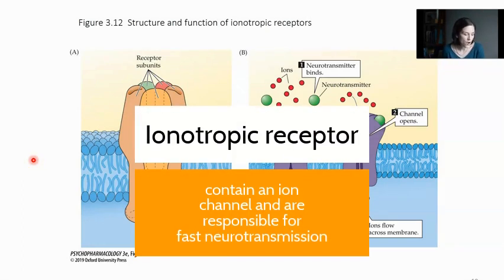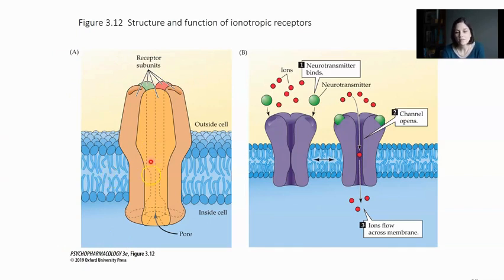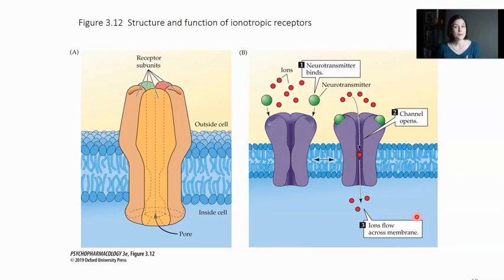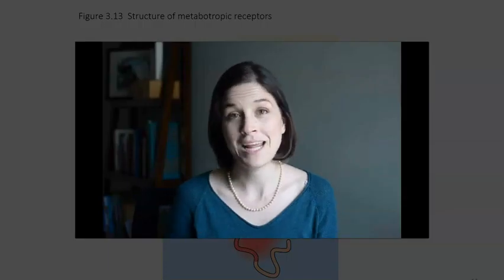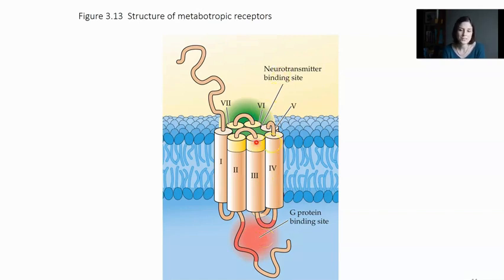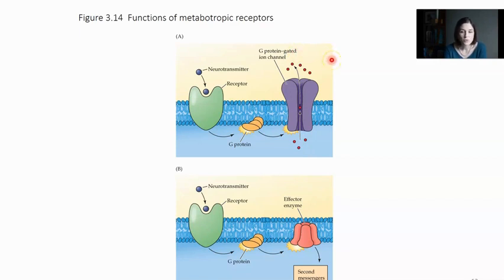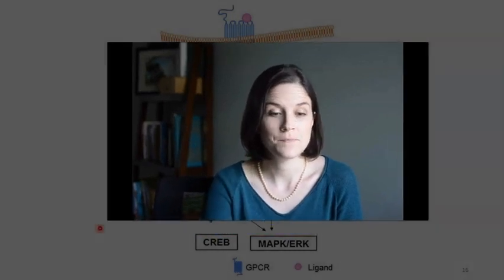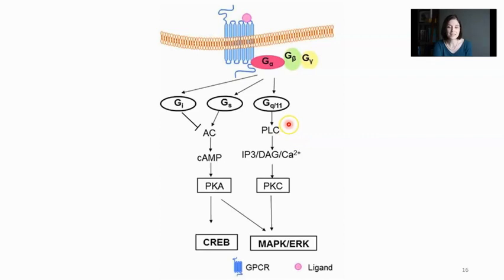PSY 356 Receptor Activation